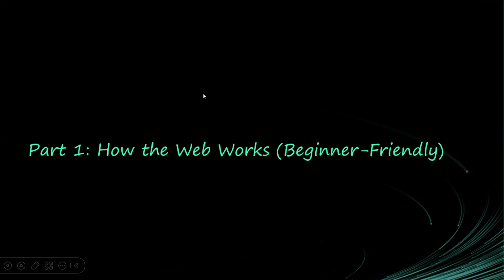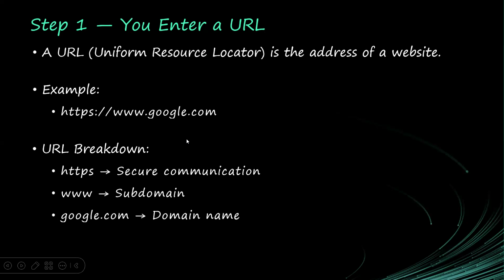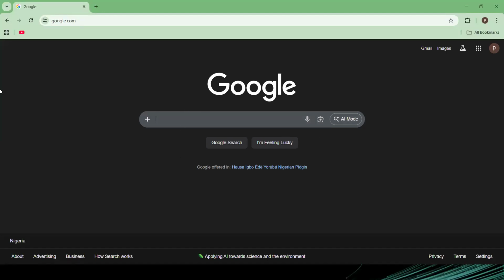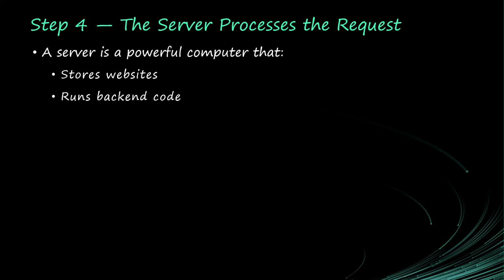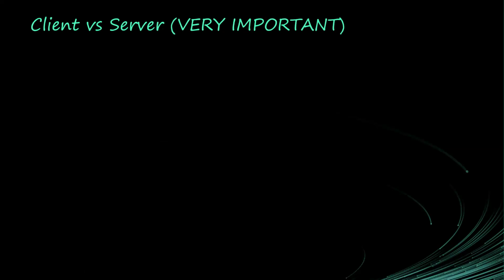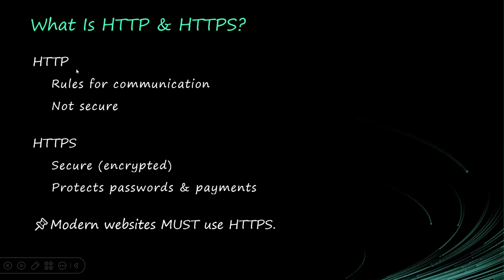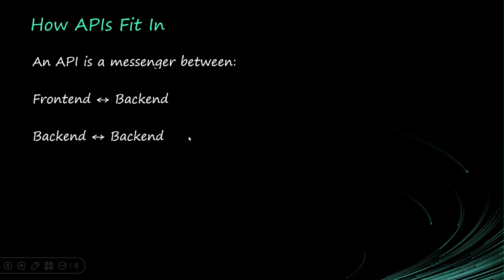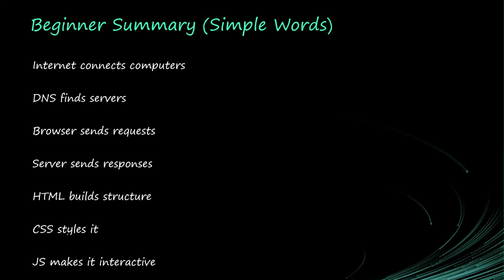Day 1 (Part 1): Free 30-Days Full-Stack Web Development | How the Web Works for Beginners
Ever wondered how the web actually works?

In this beginner-friendly video, I explain how websites work behind the scenes, using simple language and diagrams.

You’ll learn:
✅ What happens when you type a website URL
✅ Client vs Server explained simply
✅ What DNS does
✅ How browsers request websites
✅ How HTML, CSS & JavaScript work together

This video is Part 1 of DAY 1 of my FREE 30 Days Full-Stack Web Development Series designed for absolute beginners.

🎯 By the end of this series, you’ll understand:
JavaScript • Nodejs • ExpressJs• How the websites work